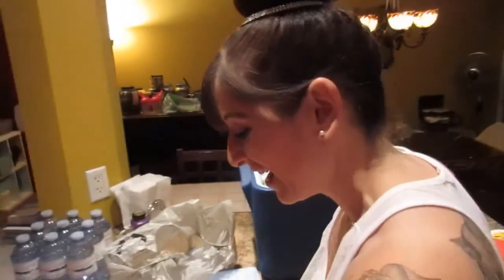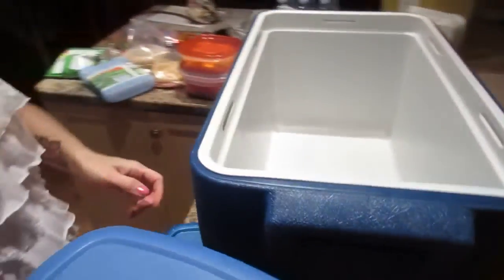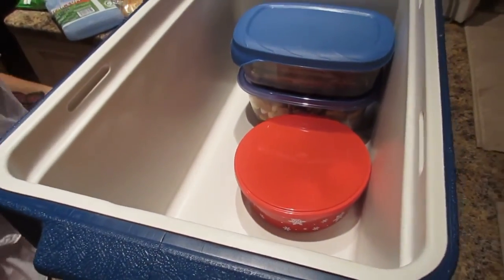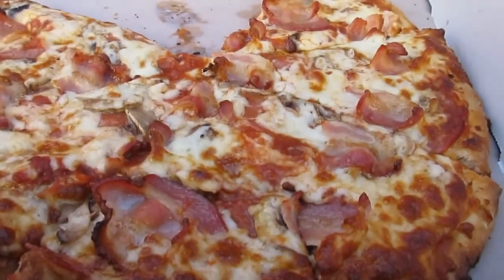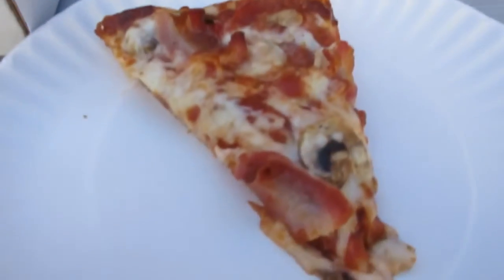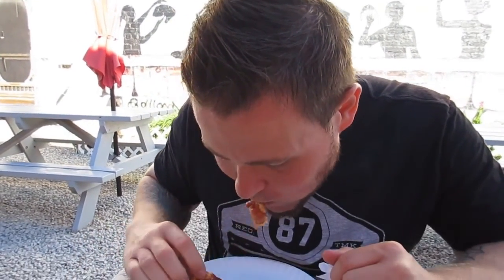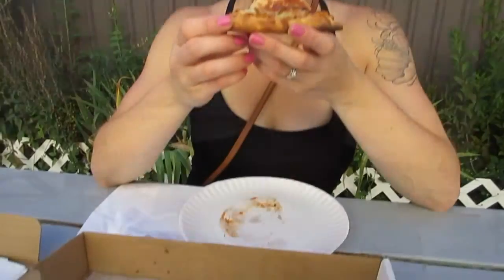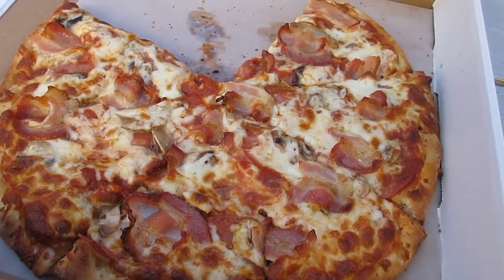FULL CHEAT DAY | SUMMER VACATION FUN! | Nicole Collet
Hi Guys!  Today Kyle and I head to the beach for some fun in the sun.  We also enjoy some great food all day long!